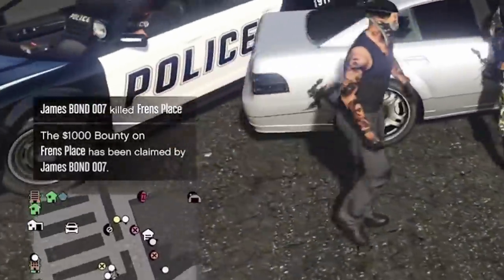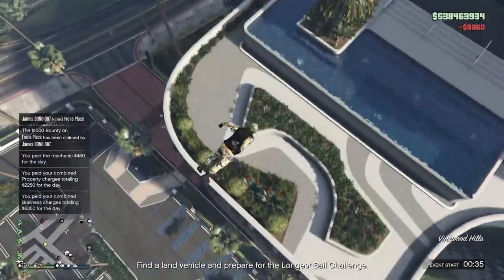The Granger 3600LX is The Most Fun Vehicle in Next Gen GTA Online! (Launch Glitch Funny Moments)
The Granger 3600LX has some strange interactions that cause your character to fly up into the air when jumping over its doors, and it is extremely fun!

📃 CREW INSTRUCTIONS
1. and see the mstr requests channel for further instruction!

5️⃣ TOP 5 SUBMISSION INSTRUCTIONS

1. Upload UNEDITED clip to YouTube as Unlisted
2. Email the video link to along with a line saying "I give GhillieMaster permission to use this clip in a video..." with the subject line containing the theme of the submission. Also write what name you want to be called by in the video.

🎵 MUSIC USED IN VIDEO:

Artist/Composer: Tangerine Dream, Woody Jackson, The Alchemist, Oh No & DJ Shadow
Song name: 17. Fresh Meat - Fresh Meat Mission Music Theme
Album: Volume 2: The Score
Made/Released: 24-25 September 2013